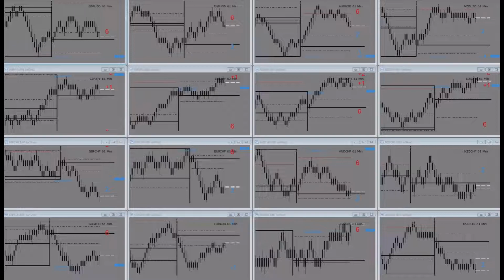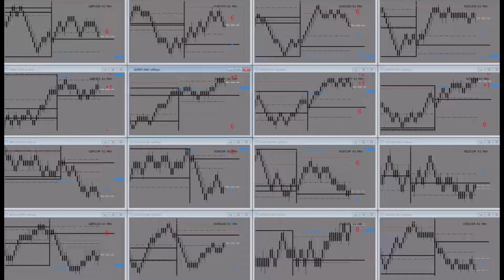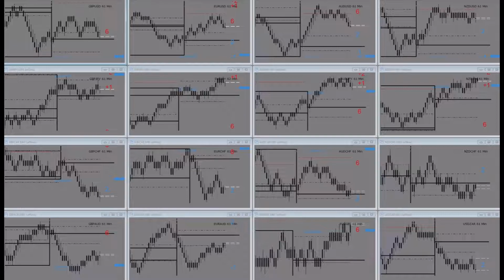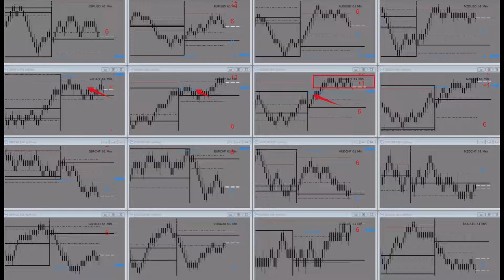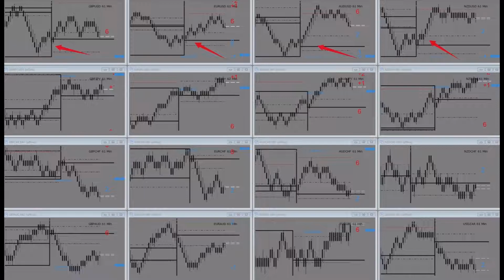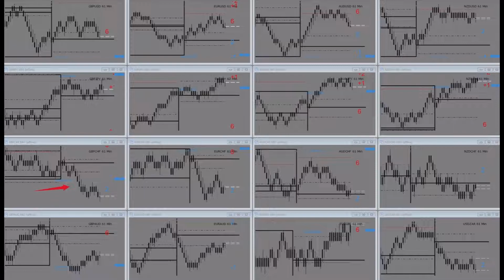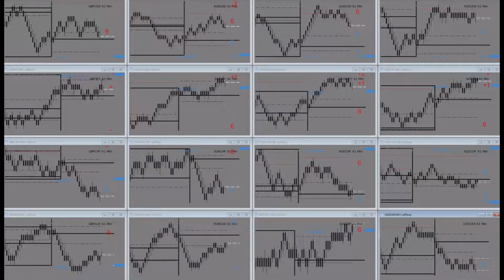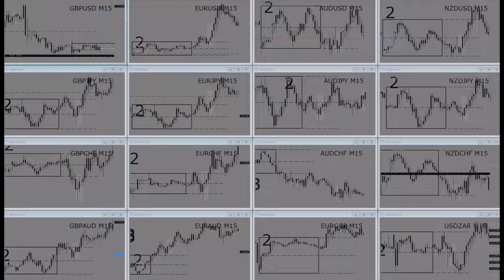BTMM THEY TRAP WE STALK PT1-2